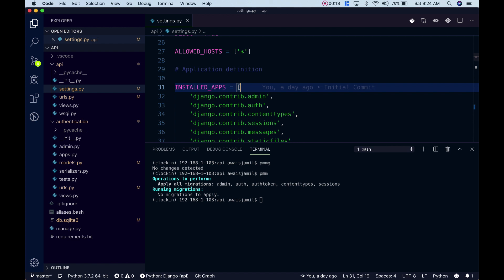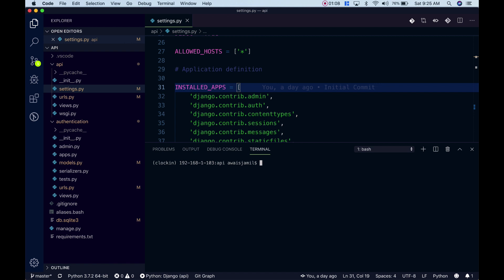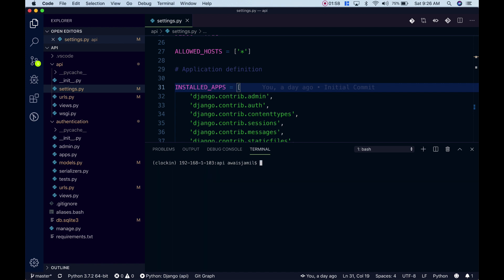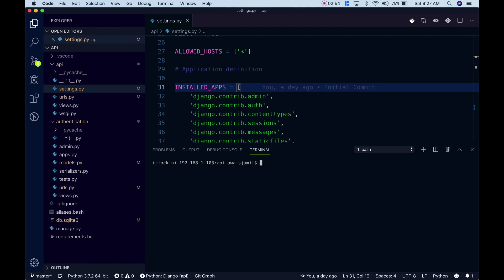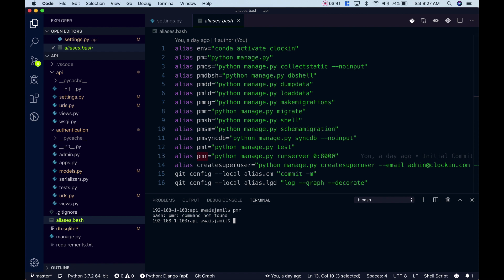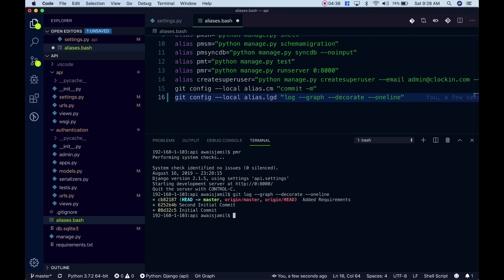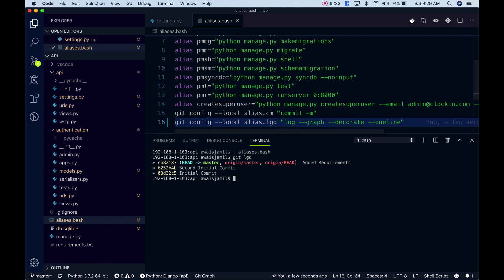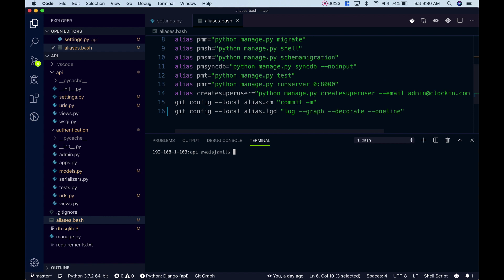Mac Terminal Aliases Using Bash Script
Support By Tipping a Dollar

Mac Terminal Aliases Using Bash Scripting

Being  a software developer we all use Terminal and we write lots of long terminal commands what if we have way to shorten those long command and only use aliases. We can create multiple aliases using bash script.